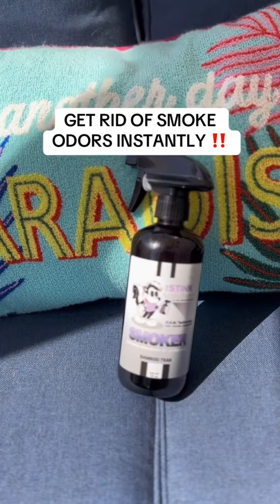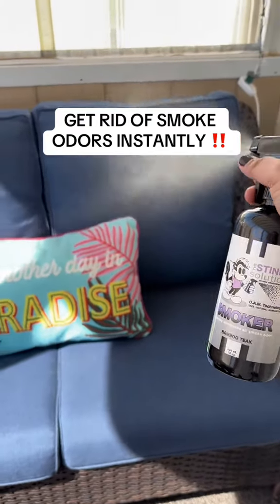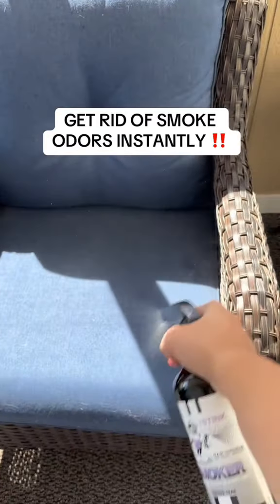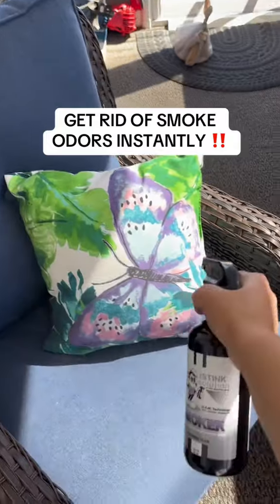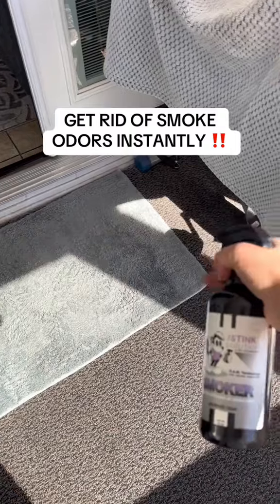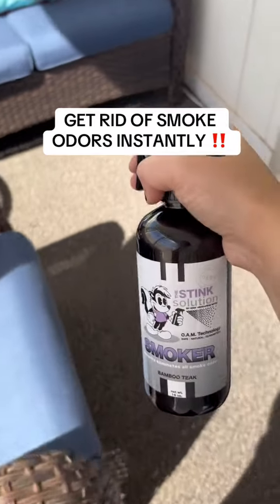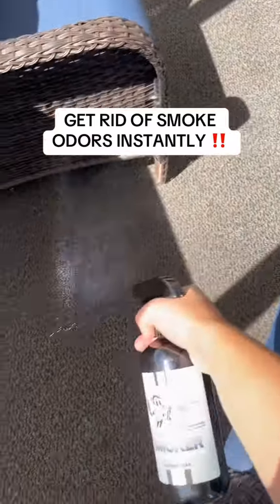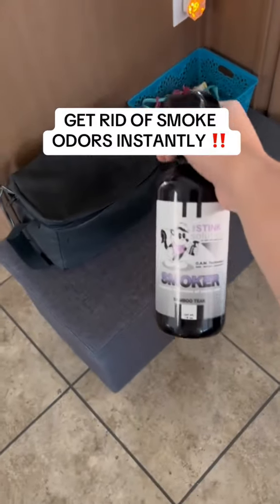This Spray DESTROYS Smoke Smell in Seconds?! 💨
Tired of smelling smoke odors?!

Try The Stink Solution odor eliminator! It will eliminate the unwanted odors instantly. Comes in a variety of scents and sizes.